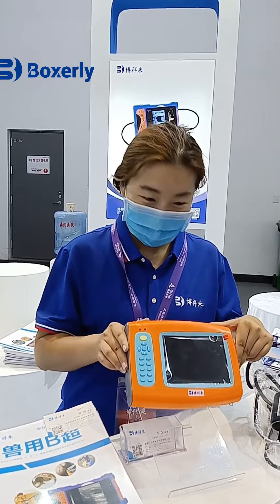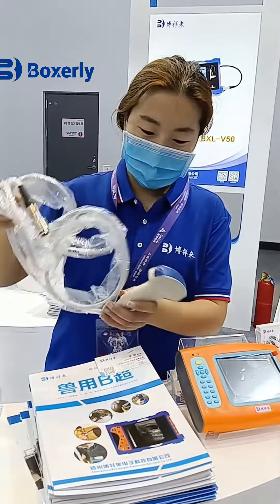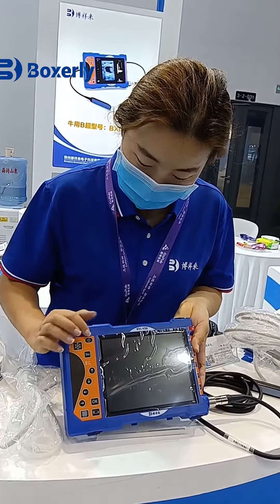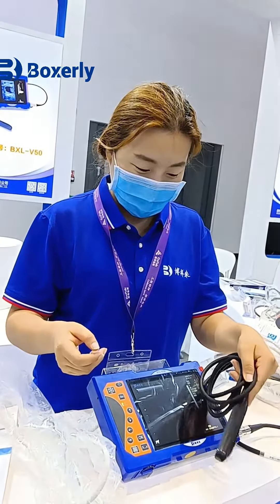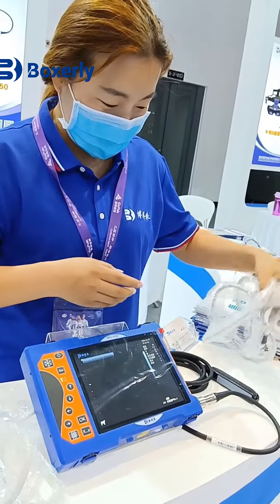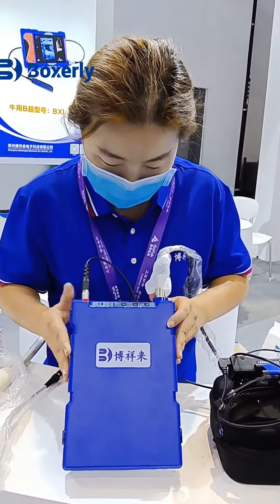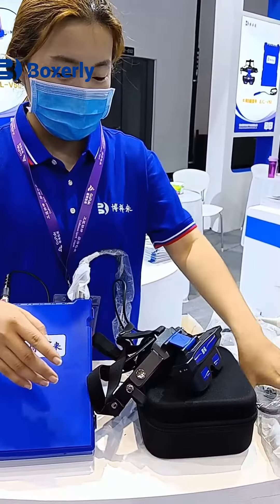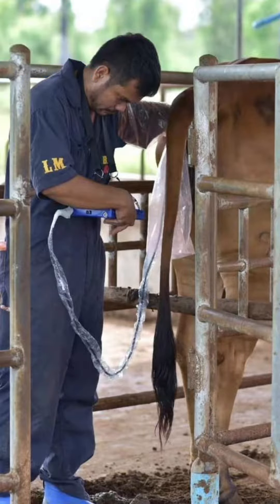Supeeeeerrrrr easy to diagnose pregnancy for cows by ultrasound scanners.....do you like it?